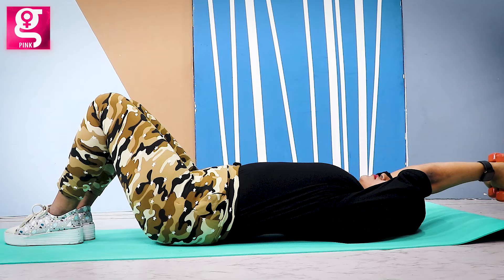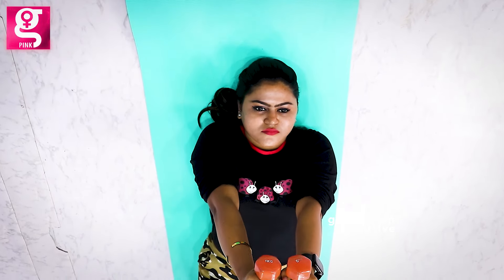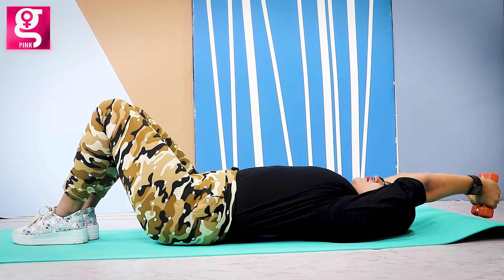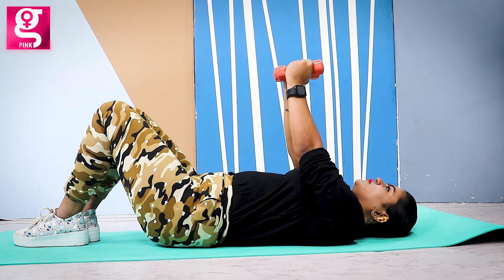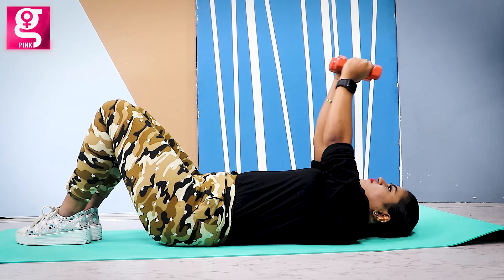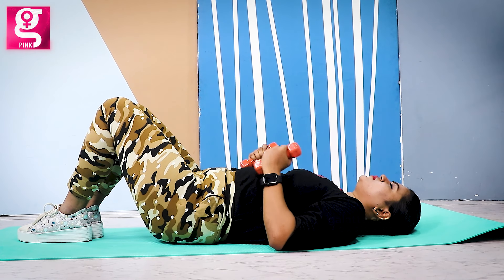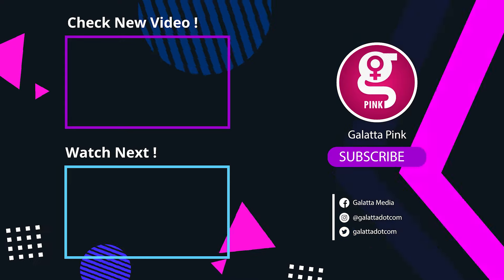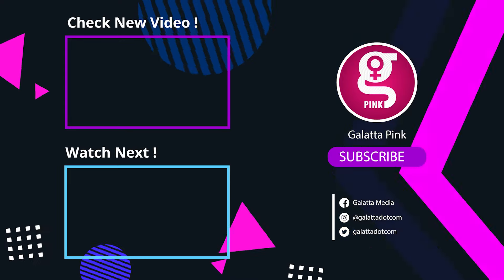மார்பகம் பெரியதா இருக்கா? இதை பண்ணா Easy-அ குறைக்கலாம்| Reduce Breast Size Fast Naturally at Home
மார்பகம் பெரியதா இருக்குனு கவலைபடுறீங்களா? இதை பண்ணா குறைக்கலாம்

In this video... Our expert Dr. Brindha explains how Plus Size women can reduce their Breast size with simple Exercises.
Reduce Breast Size Fast Naturally at Home | Lift Breast Size | Easy Exercises | Tamil Beauty

Welcome to the official Galatta Pink YouTube channel - The One-Stop place for aspiring girls and women to get an in-depth insight on Fashion, Beauty, Health, Lifestyle and more via our videos, featurettes, and original series.